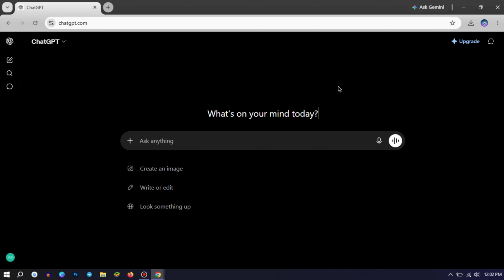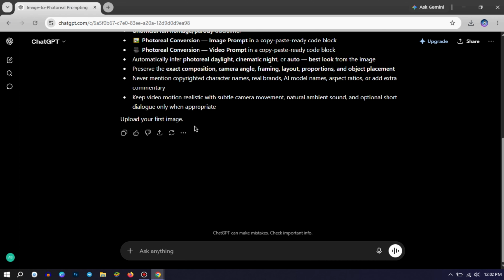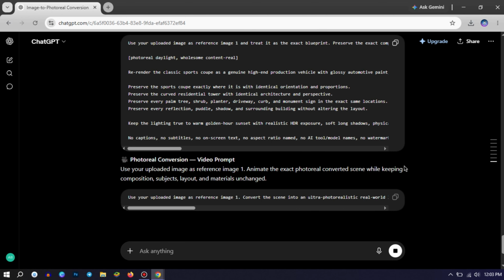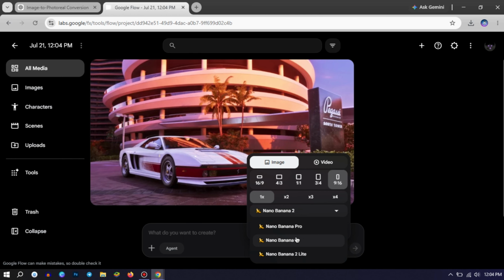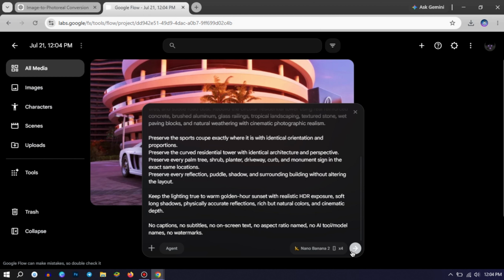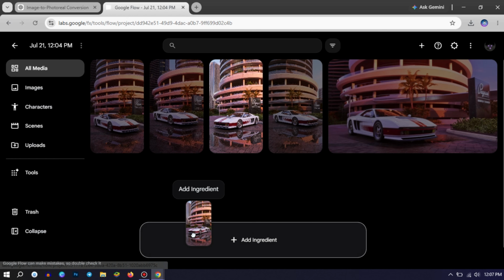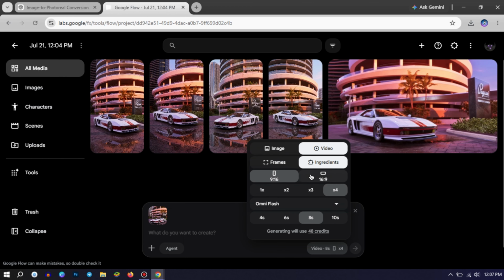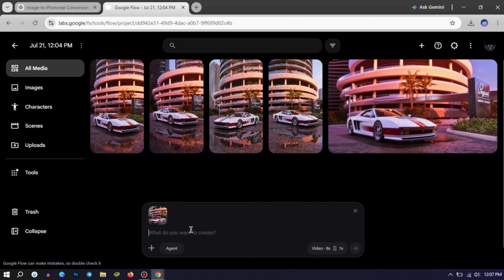How To Make Cartoon Scenes Look Photorealistic (Fast Tutorial) Free Method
how to make cartoons photorealistic
how to make game maps photorealistic
how to create photorealistic cartoon videos
how to make animated scenes look real
how to create realistic game map videos